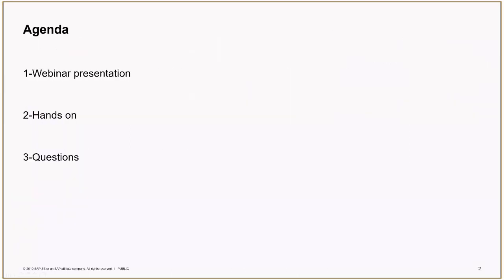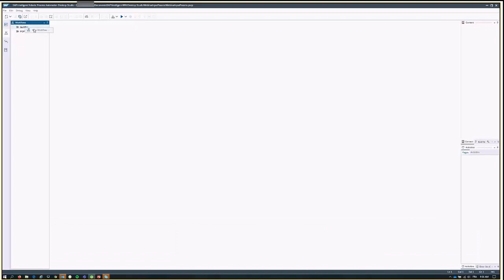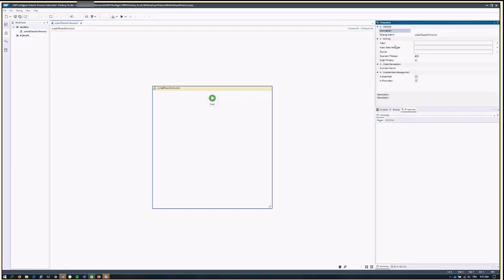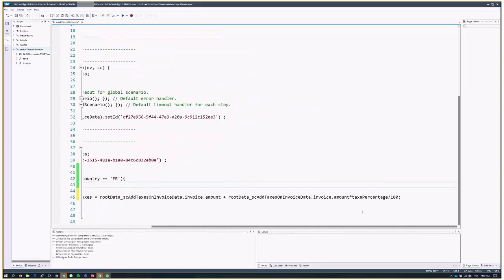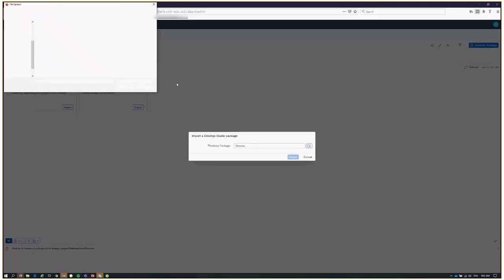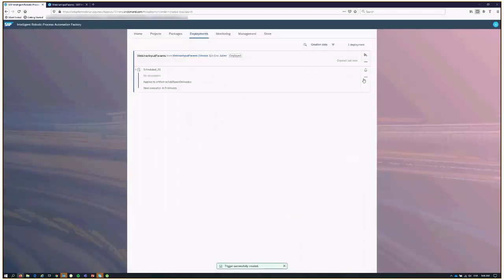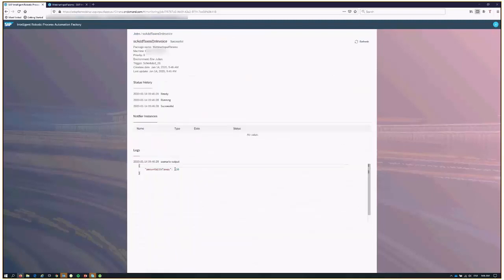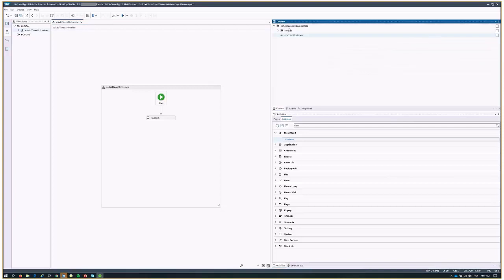Technical Webinar 7 - How to use input and output parameters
In this technical webinar you learn how to use input and output parameters.

Do you have questions about SAP Intelligent RPA?
and let us know what topics you wish to see in the next sessions.